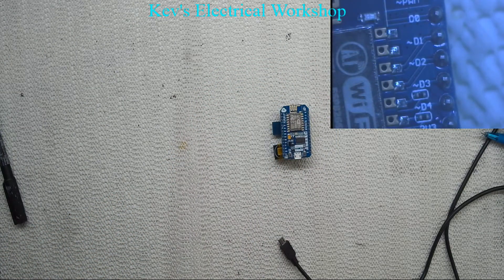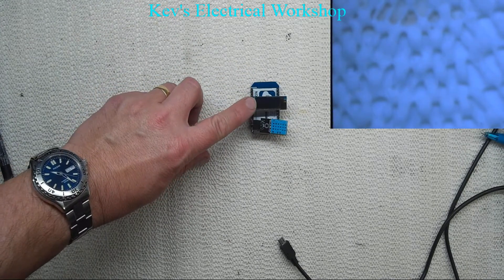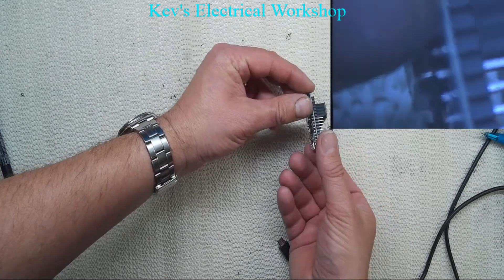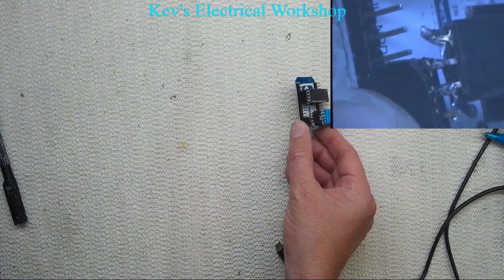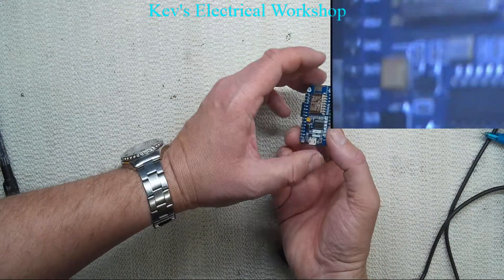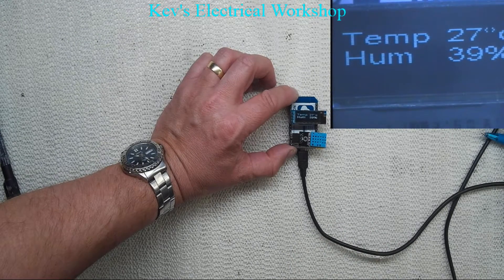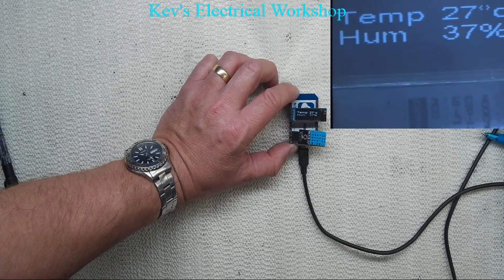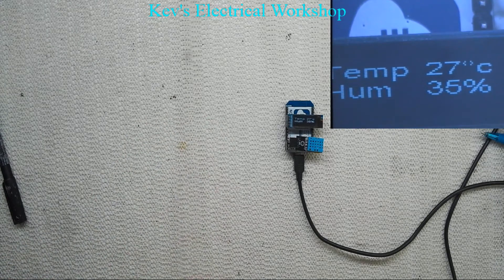NodeMCU with DHT11 temperature/humidity sensor Update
A update to my NodeMCU, today we add a OLED display and tidy things up.

Camera setup
Camera 1 SJCAM SJ4000
Camera 2 SJCAM SJ4000+
Camera 3 Ipad mini2
Camera 4 JVC JVC TK-C1381
Camera 5 Kodak Pixpro SP360 4K
Camera 6 Kodak Pixpro SP360 4K

Microscope setup
Navitar 1-60123
Navitar 1-6010 Adaptor
Camera JVC TK-C1381
Capture card Easycap DC60 Composite Video
Sharp Aquos S-video monitor

Soldering Equipment
Iron + desoldering CSI 701A
Hot Air Blackjack BK4050